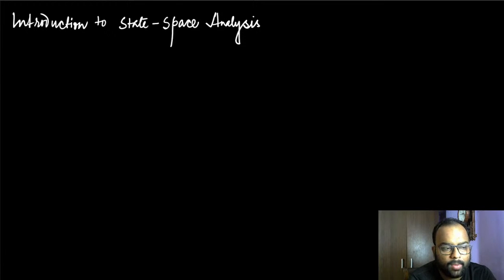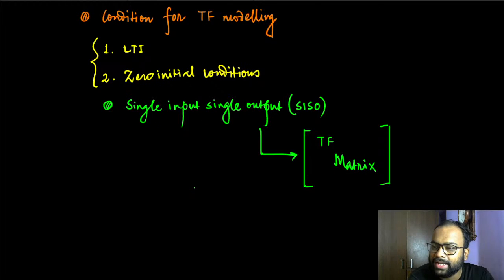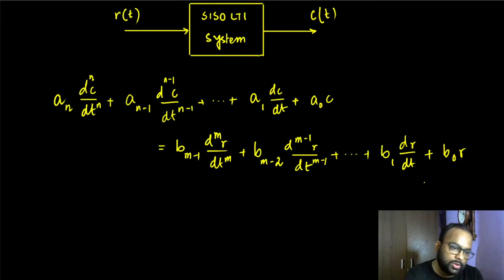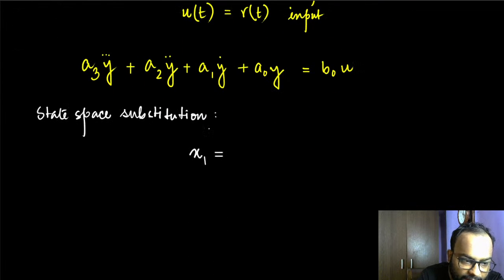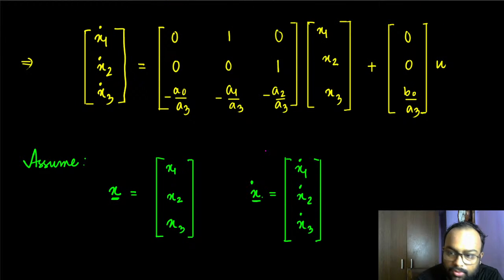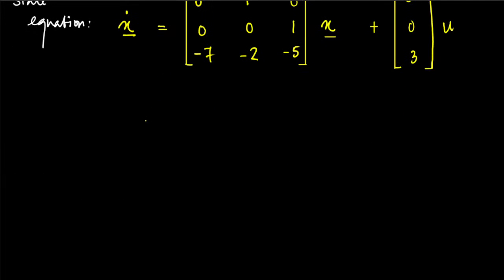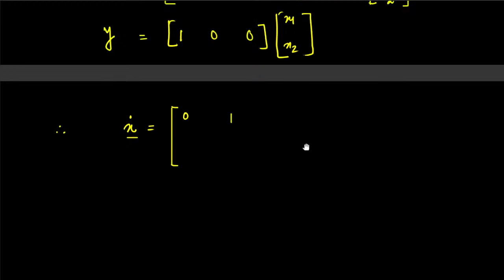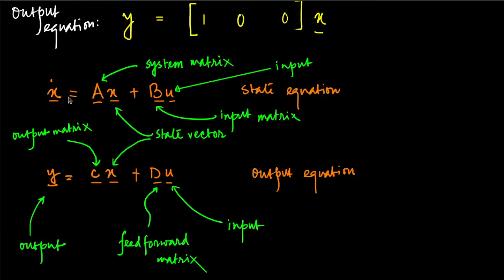Introduction to State Space Analysis | Control Systems | TDG | Lec 13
Introduction to state-space analysis for LTI systems